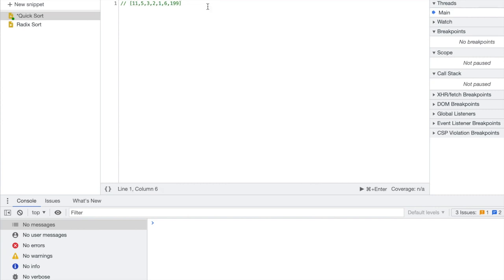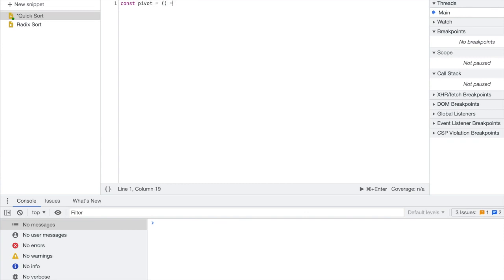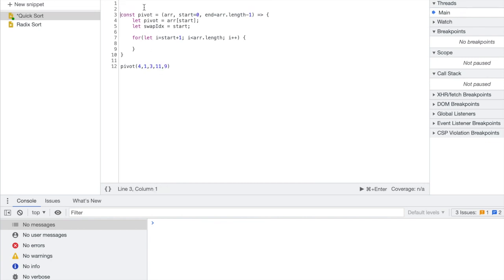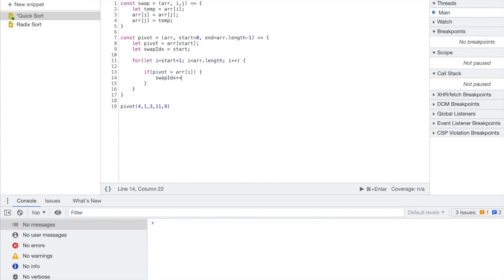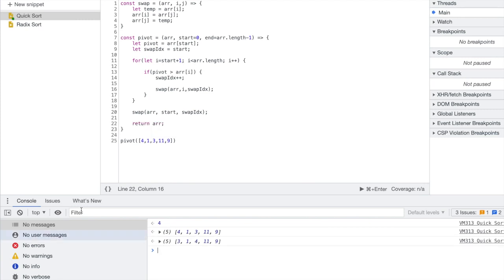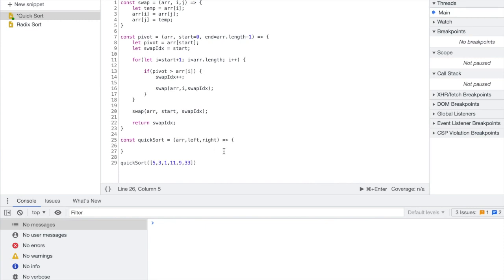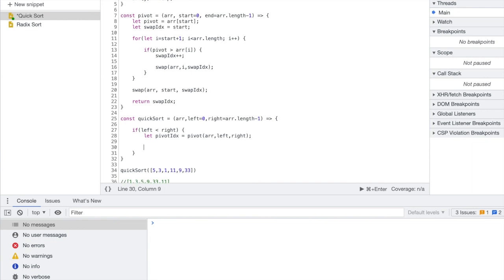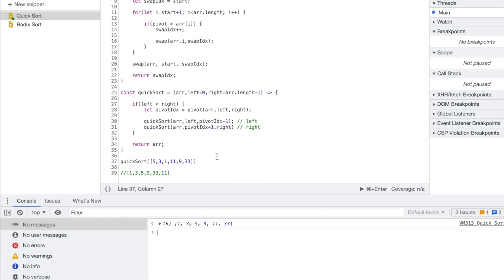Quick Sort JavaScript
Quick Sort is a very fast sorting algorithm that is often part of a Computer Science curriculum. However, Quick Sort is not-very intuitive to most and a little confusing. In this video I break down the algorithm and provide a working solution. Don't be discouraged if it doesn't "click" right away. This is a scary one.